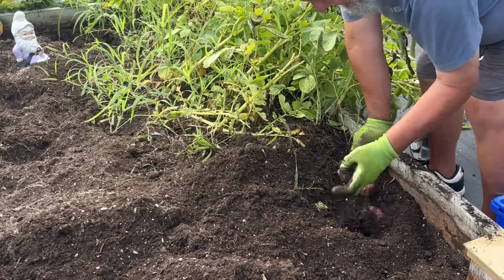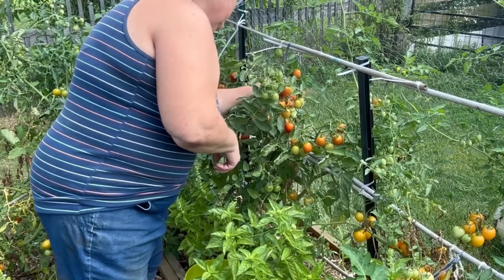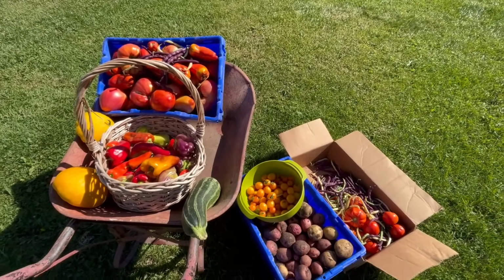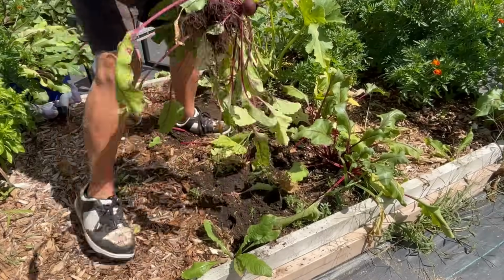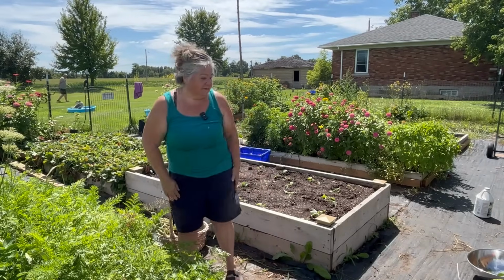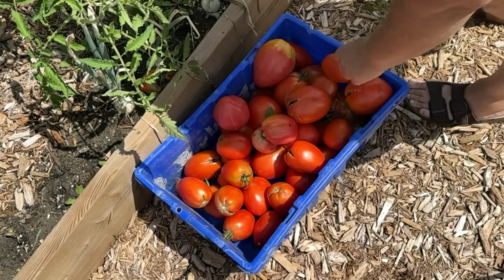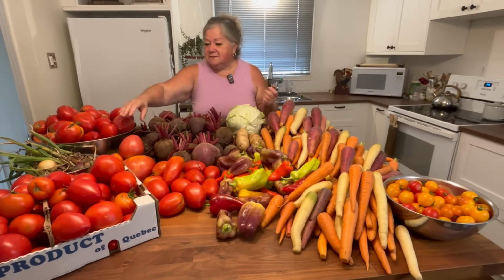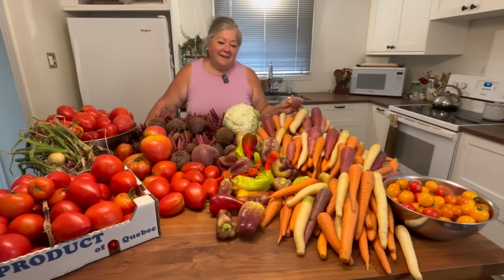Two Days, One Garden: The Epic Harvest!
Wow! We are so blessed with another incredible harvest! The weather had been so hot we had to spread it over two days but also there was a LOT to harvest!
Root vegetables are my absolute favourite to pull out of the garden and boy oh boy, they did not disappoint 🥕🫜  The “biggest” harvest we’ve ever had.
We’ll give you all the weights at the end of the video. Come and spend the days with us 😀